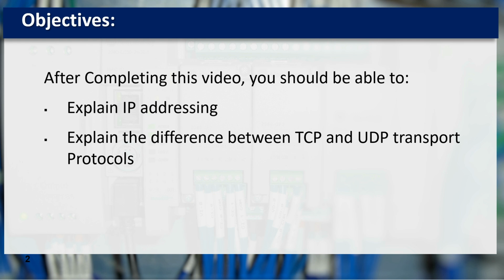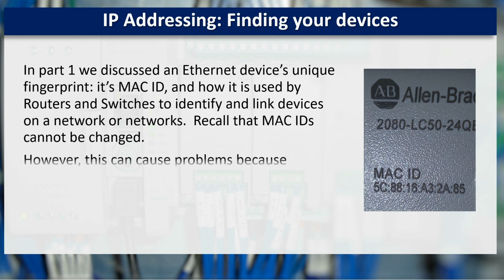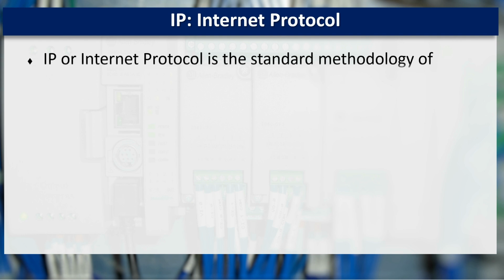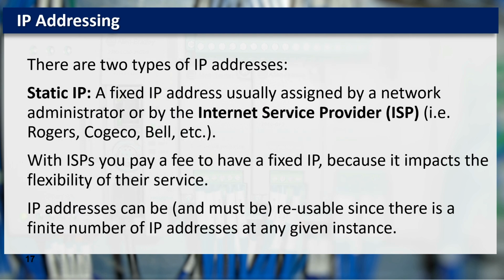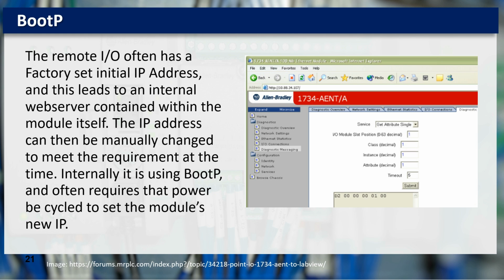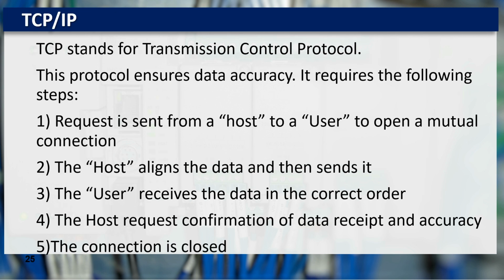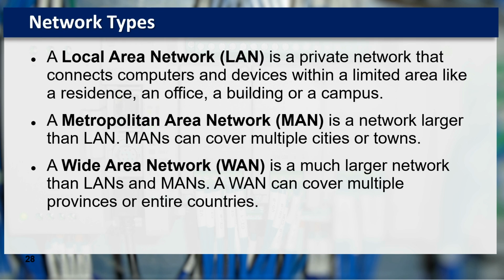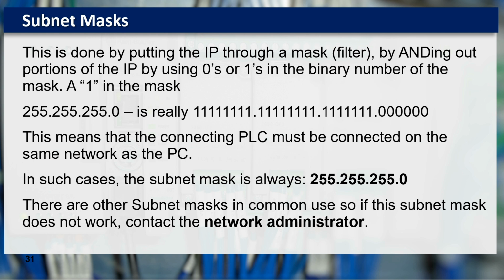Network Communications Pt 2 Protocols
3) Ethernet Communications: IP addressing and Protocols